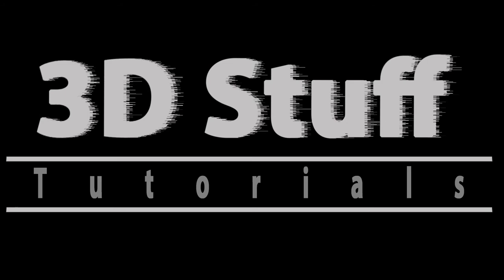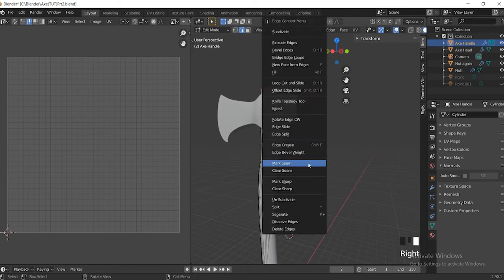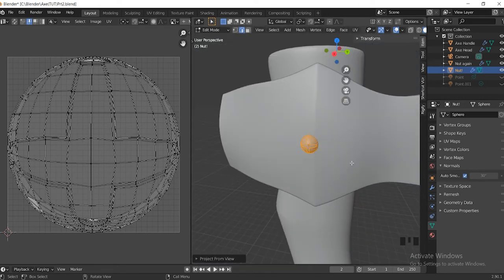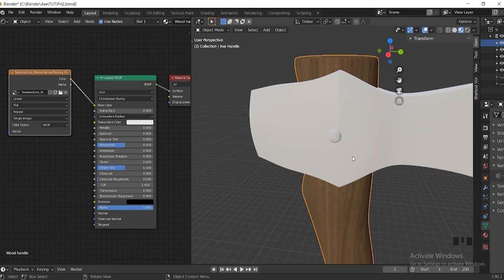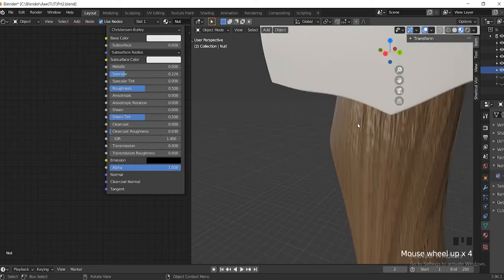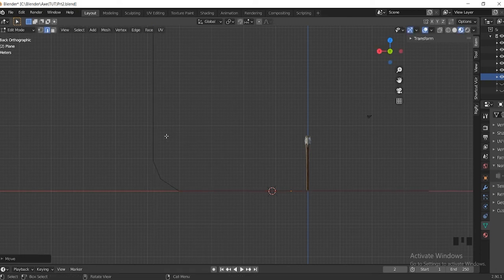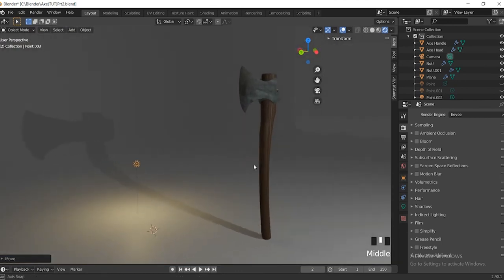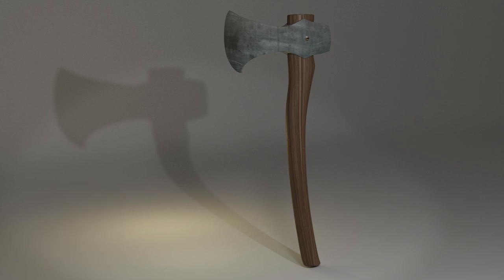Blender axe tutorial | Part 2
The long wait is up, here's Part 2 of my axe tutorial. Talking about the basics of UV unwrapping, texturing, lighting and rendering. Hope it makes sense and helps some of you out.

Planning on remaking the beginner tutorial, either a more detailed axe or something better, thought?.

burgers are delicious!.